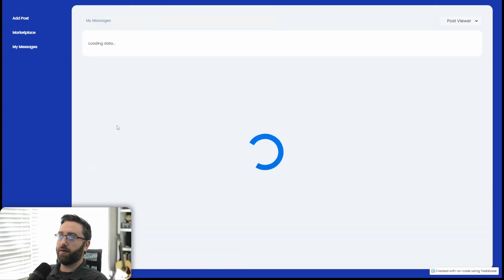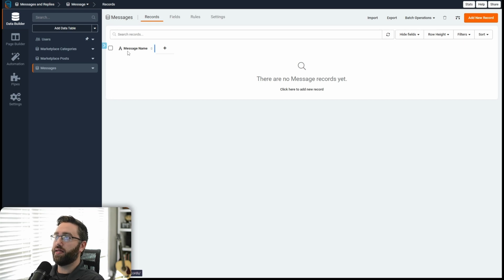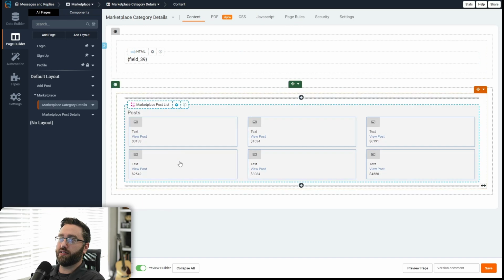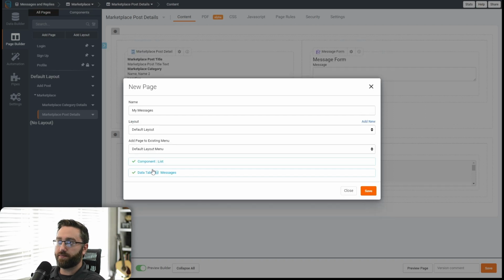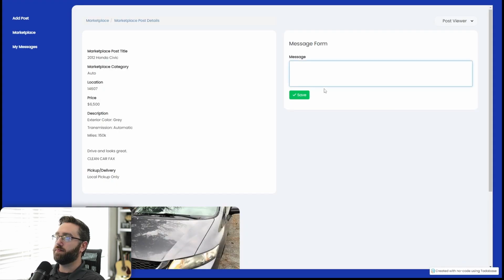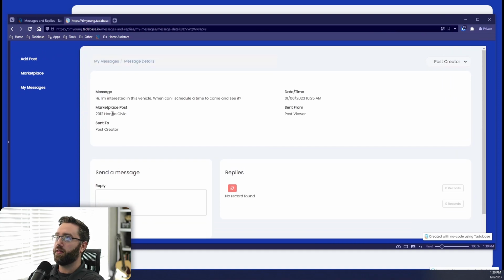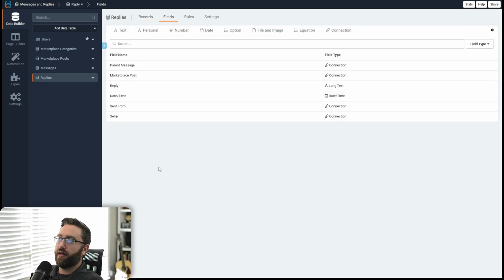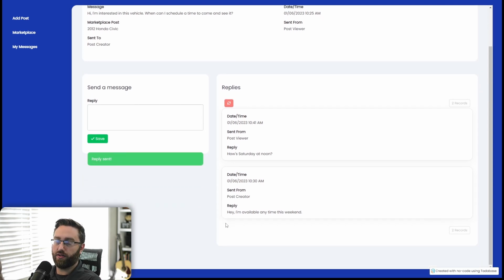Build it with Tim - Building a message system in Tadabase